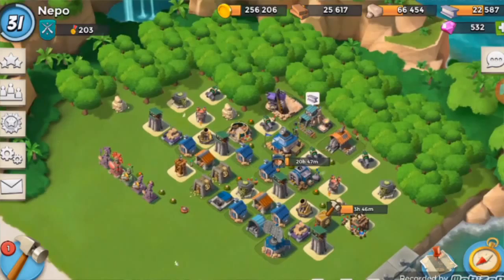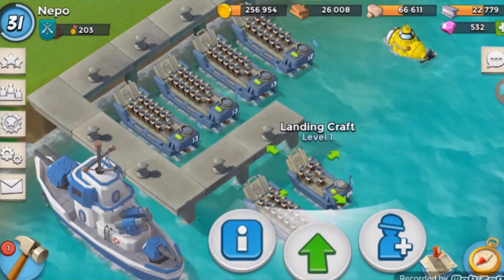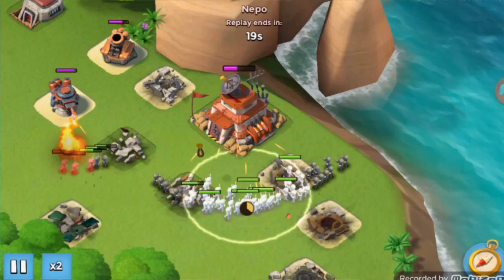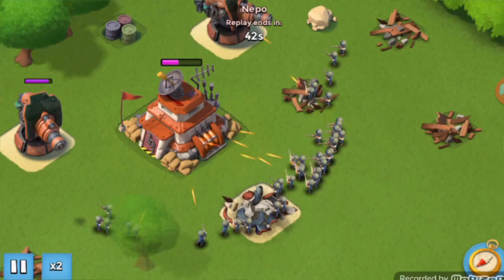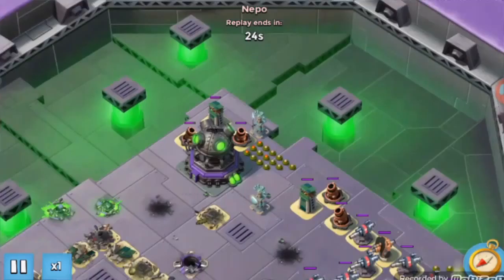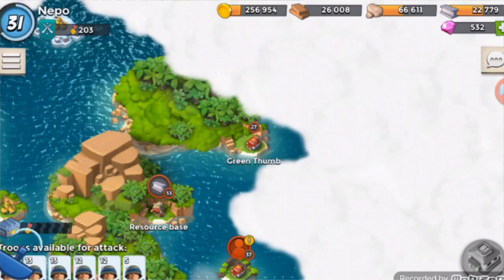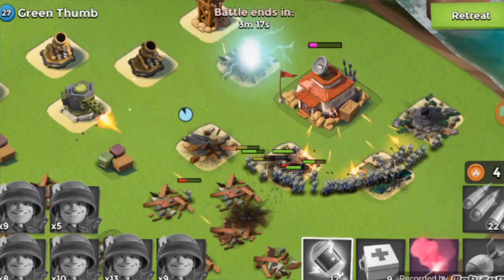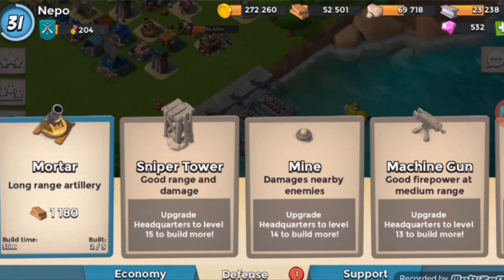Back at it with Boom Beach!!!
Hey guys I'm back with a new game to the channel. Went away for a bit but I'm back!